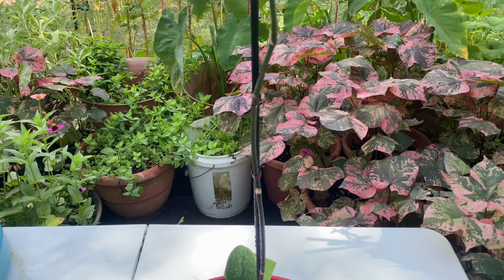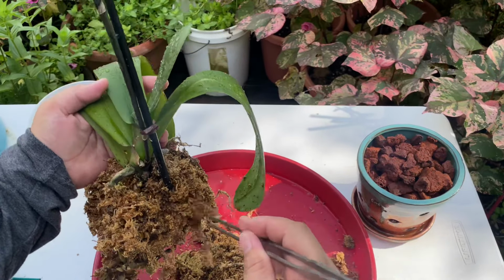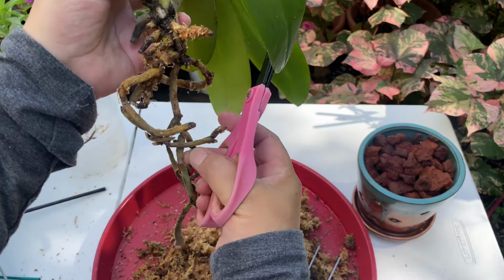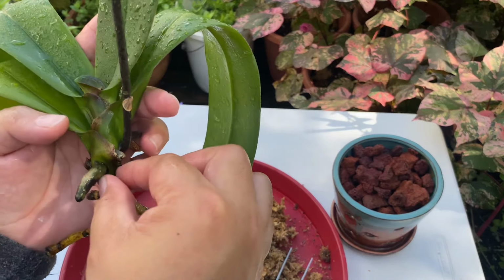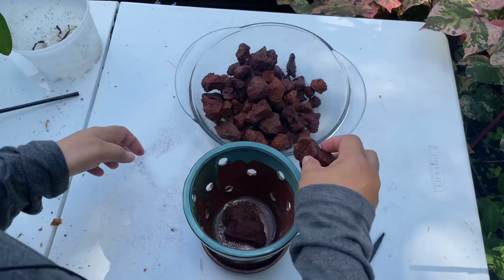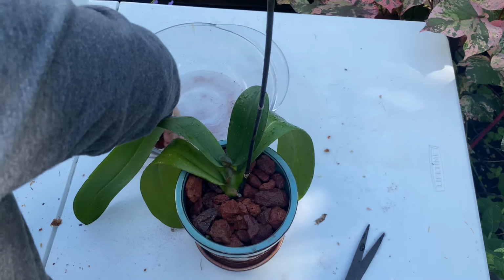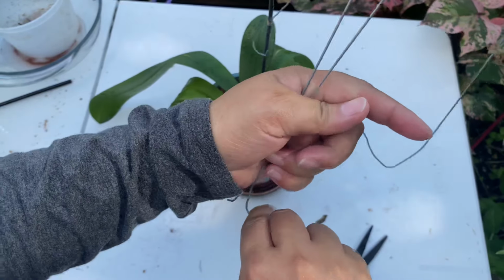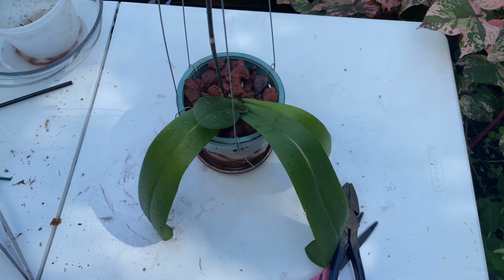How to save a dying Orchids || Phalaenopsis Orchids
Hello everyone! Welcome back to MyLittleJungle!!!